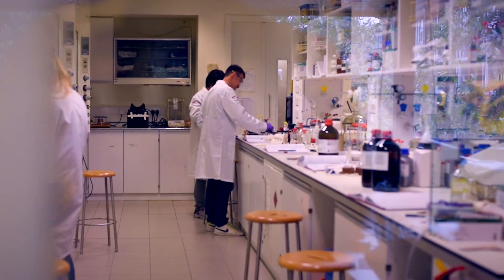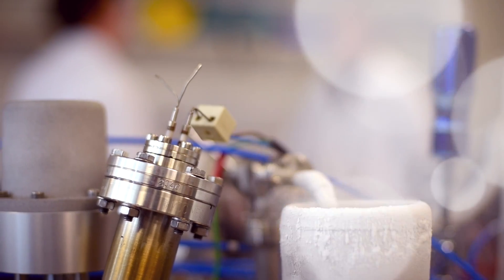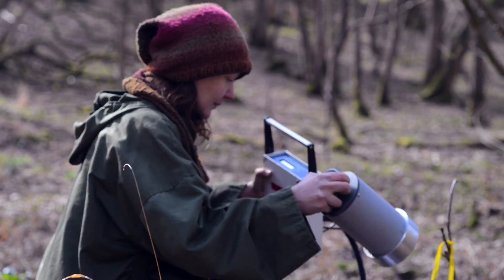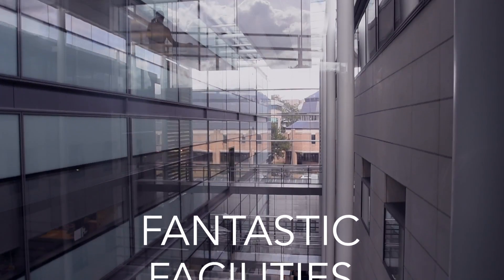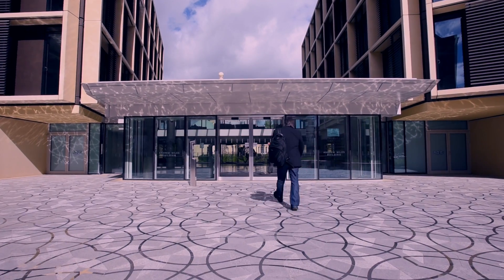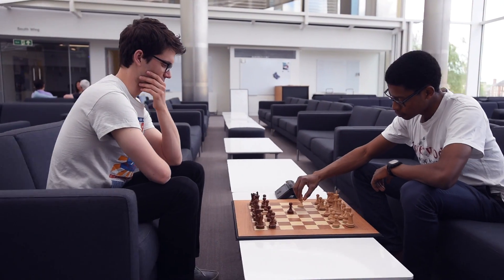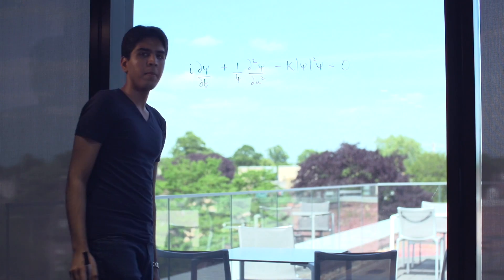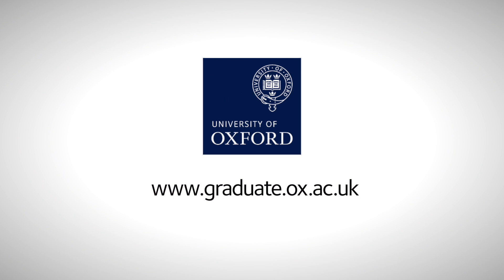Postgraduate Mathematical, Physical and Life Sciences at Oxford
Mathematics, Physical and Life Sciences at Oxford University.

A highlight of postgraduate studies within the MPLS Division at the University.

Home to some of the most creative and innovative scientific thinkers and leaders working in academia.